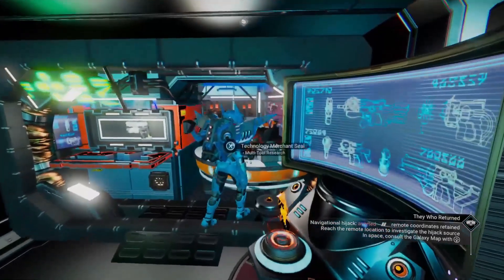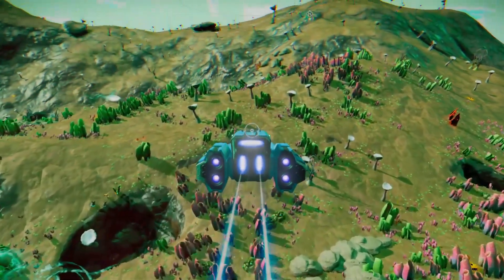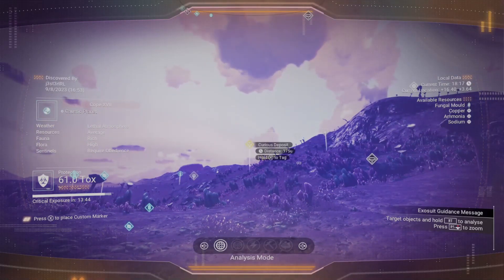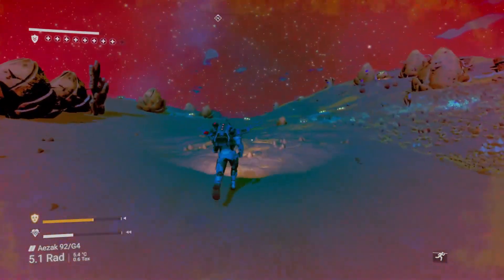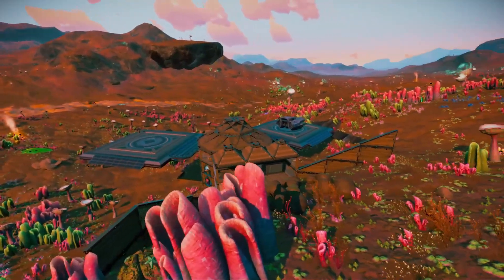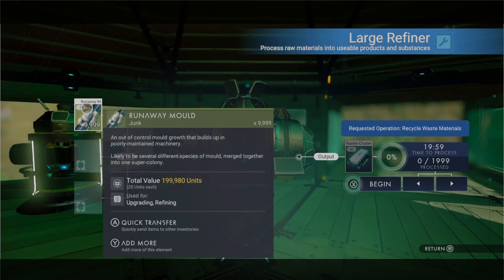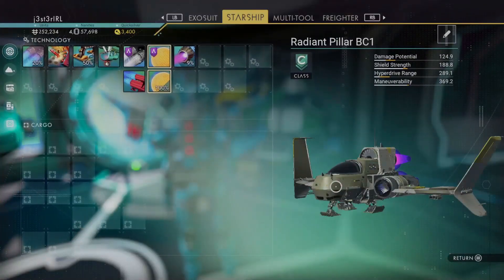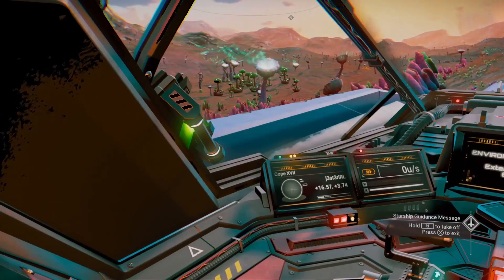Making Honest Nanites...... Part 1, Runaway Mold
Today I tackle the most requested build/farm I have had. It was a real challenge.